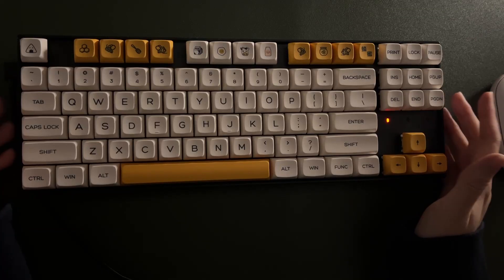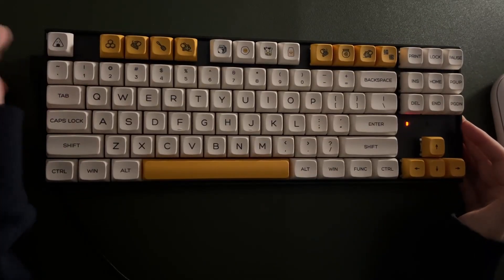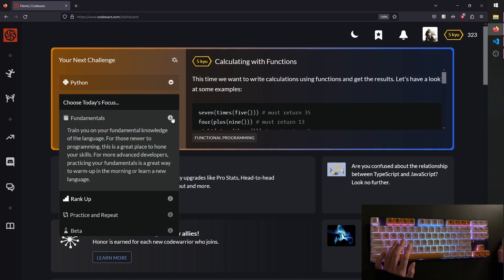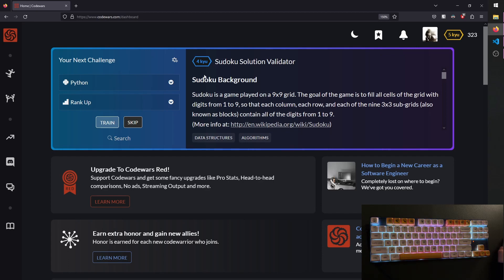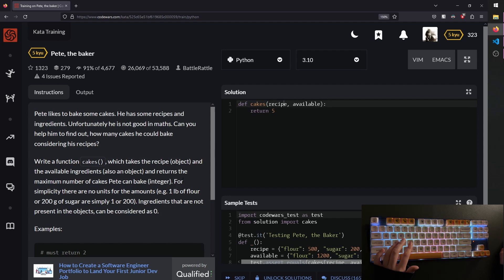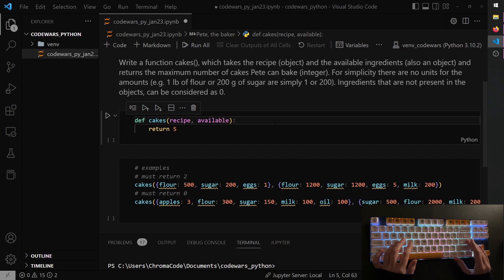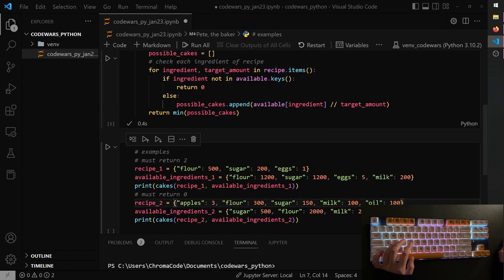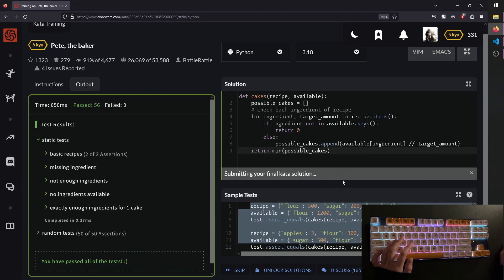ASMR Coding in Python about cakes and recipes | keyboard typing | soft-spoken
Back with the coding content and first look at my new keyboard :)

We go on codewars.com and solve 1 of their challenges, dealing with dictionaries and cakes.

Sounds include: a confused asmrtist trying to find their soft spoken voice again, keyboard typing, explanation of code and soft background noise because my pc fan is communicating a lot.

I post ASMR math and coding content and if you have any requests, let me know and I see what I can do :)

Keyboard Info:

Switches: Gateron G Pro Black
Keyboard: Keychron K8 Pro QMK/VIA Wireless Mechanical Keyboard